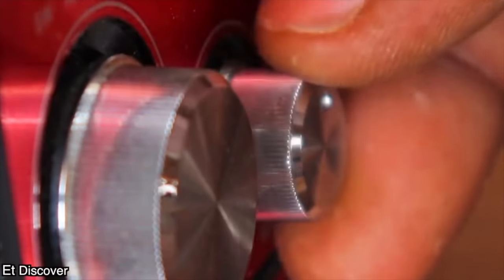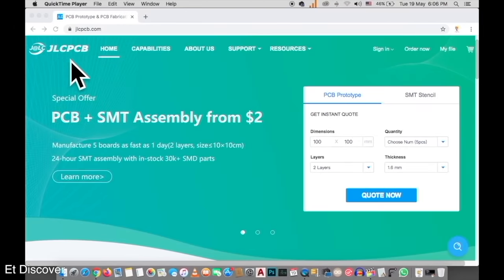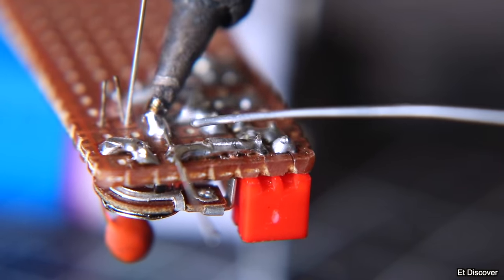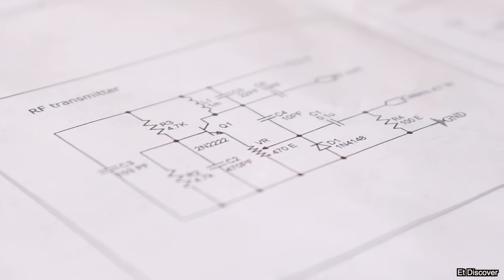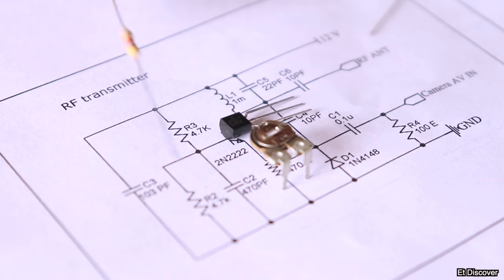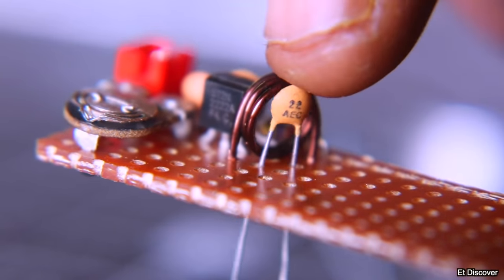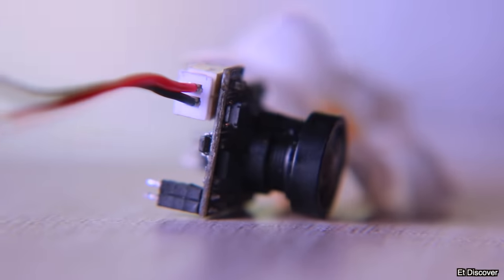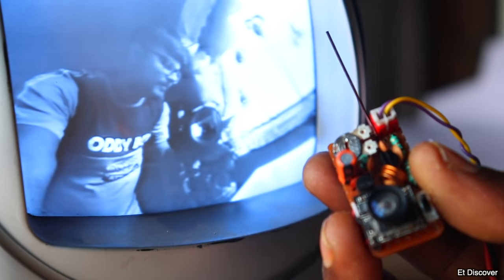How to Make 500 Meter Range Wireless SPY Video Camera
##1= 100 Ohm Trimpot Trimmer Potentiometer

##2= Capacitor Kit

##3= Zero PCB Board

##4= Ceramic Disk Capacitor Kit

##5= Resistor Kit

##6= 2N2222 NPN Transistor

##8= 3.7V 300 mAh Battery

xxxxxxxxxxxxxxxxxxxxxxxxxxxxxxxxxxxxxx